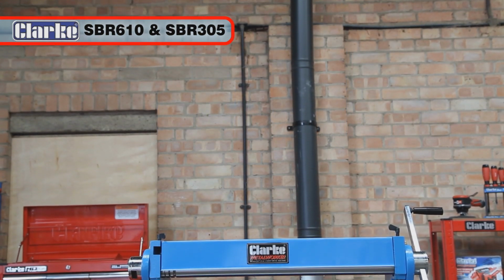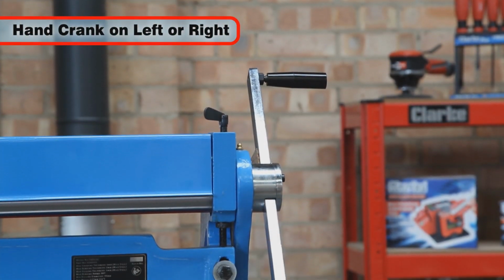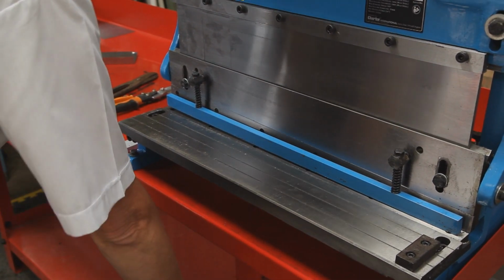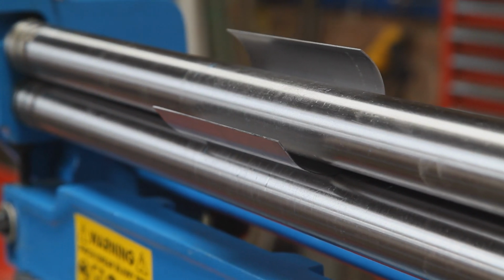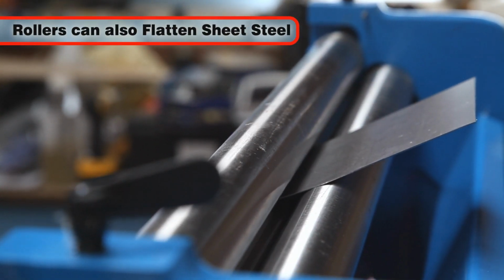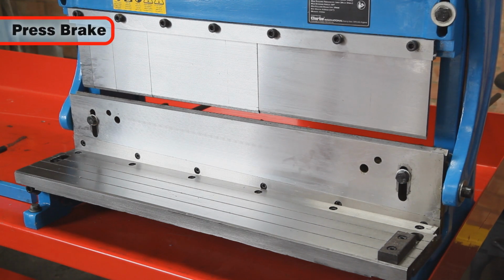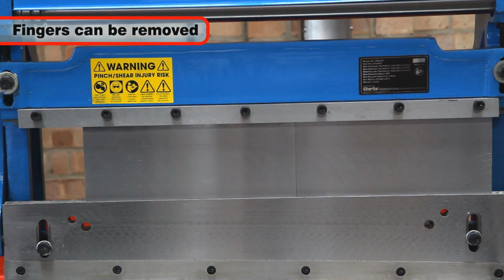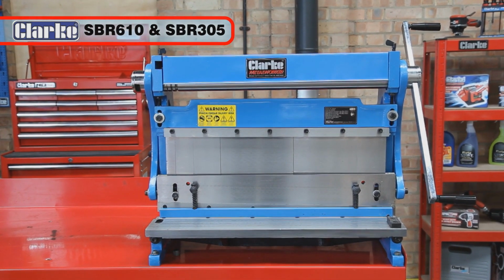Clarke 3-in-1 Universal Sheet Metal Machines: SBR305 (6560000) & SBR610 (6560005)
Explore the power and versatility of Clarke's 3-in-1 Universal Sheet Metal Machines, designed to cut, roll, and brake (bend) sheet metal with precision. Whether you're handling smaller projects or larger tasks, these robust machines cater to a range of metalworking needs.

Clarke SBR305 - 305mm Sheet Metal Machine
The Clarke SBR305 is a versatile tool ideal for smaller-scale sheet metal work. This compact, heavy-duty machine excels in cutting, rolling, and bending sheet metal with ease.

- Capacity: Handles sheet metal up to 1mm thick (mild steel).
- Rolling Diameter: Minimum of 39mm.
- Bending Angle: Up to 90°.
- Bed Width: 305mm (12").
- Features: Segmented press brake tooling for box and pan folding, hardened and ground reversible shear blades, front squaring block, and adjustable rear back stops.
- Dimensions: 390 x 550 x 390mm.
- Weight: 43kg.

Clarke SBR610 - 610mm Sheet Metal Machine
For more extensive sheet metal work, the Clarke SBR610 offers enhanced capabilities with its larger working area and robust construction.

- Bed Width: 610mm (24").